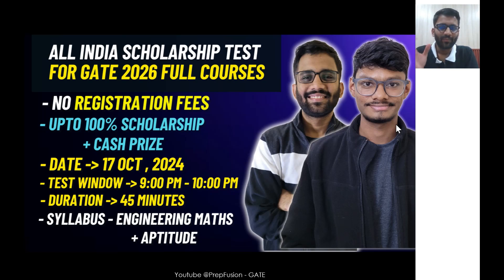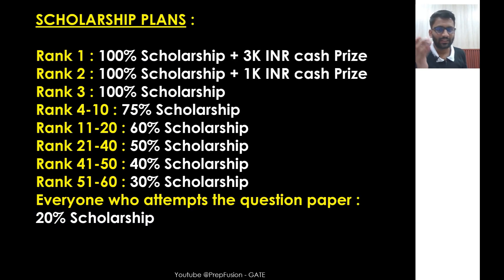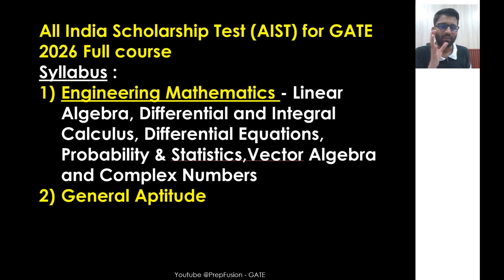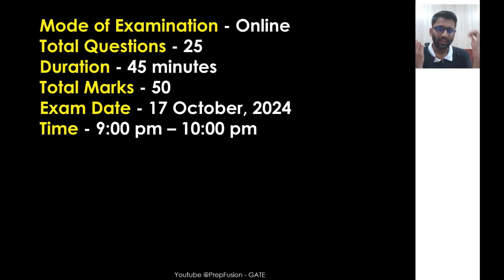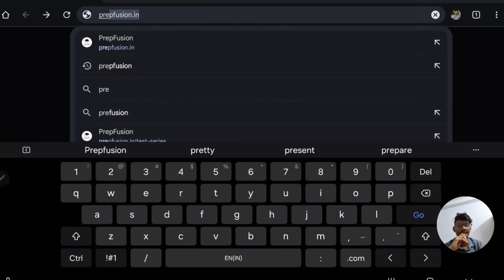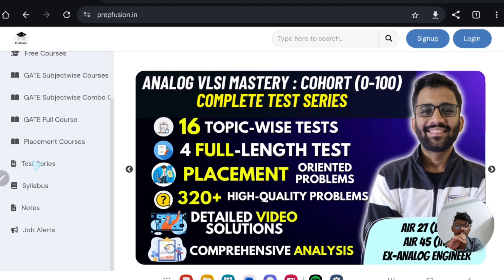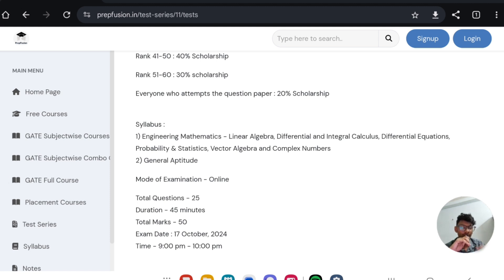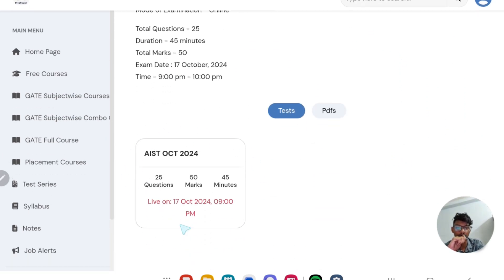🔥ALL INDIA SCHOLARSHIP TEST For GATE 2026 || PrepFusion